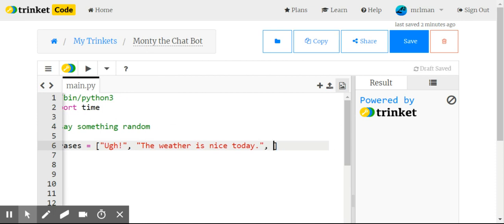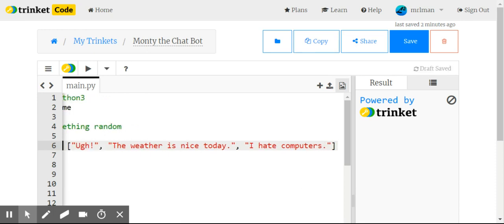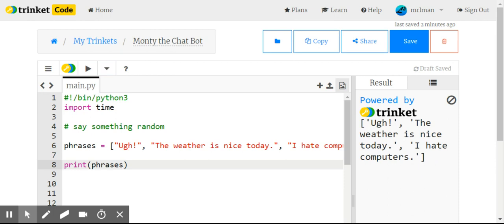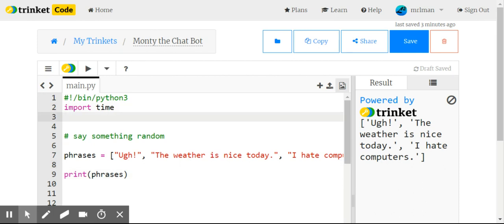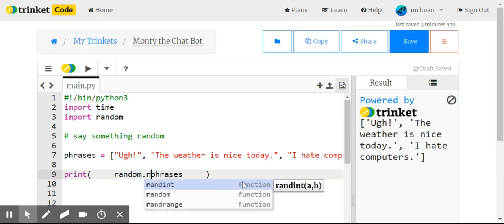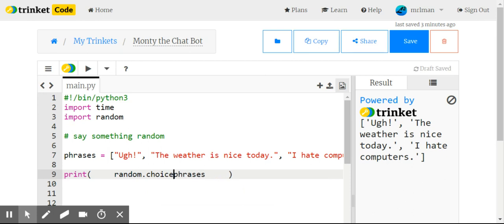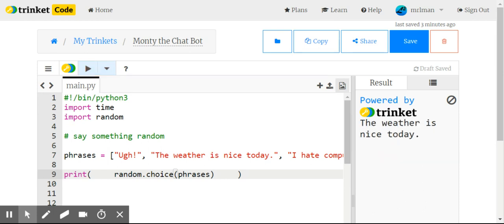Python Chat Bot Extension - Random responses